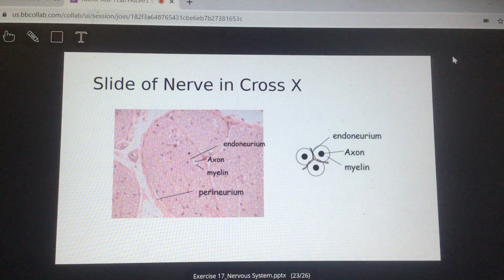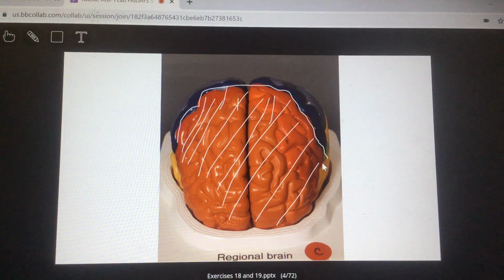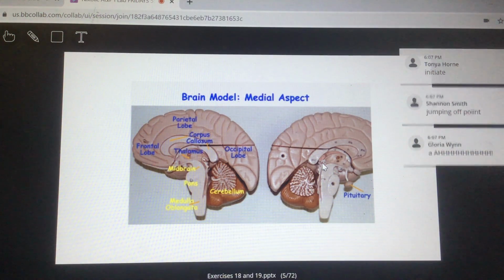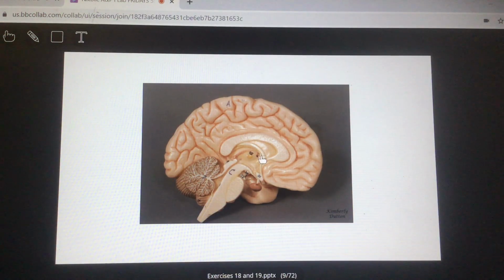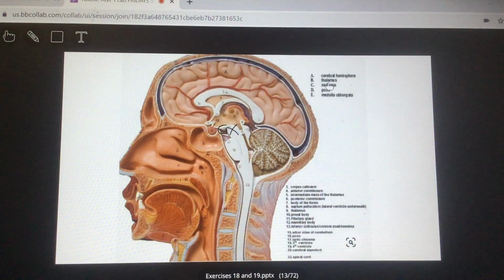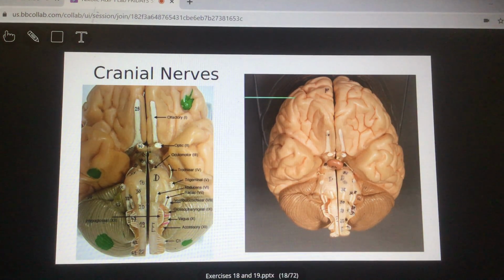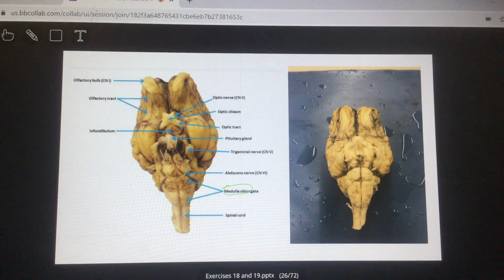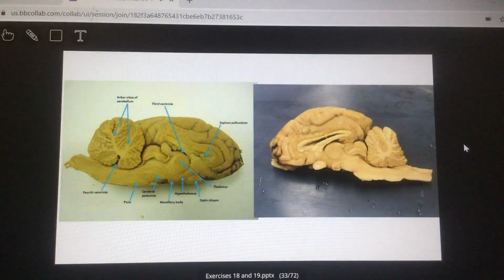Ap lab 10 part 1